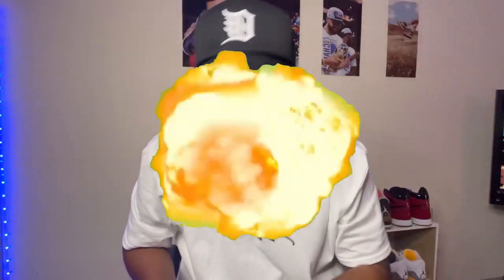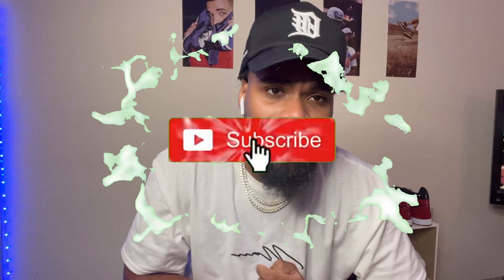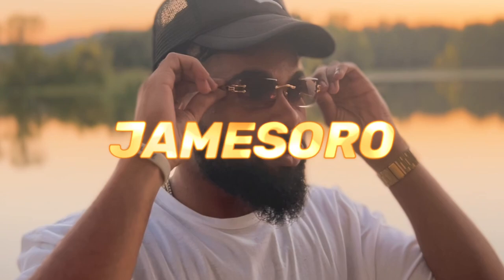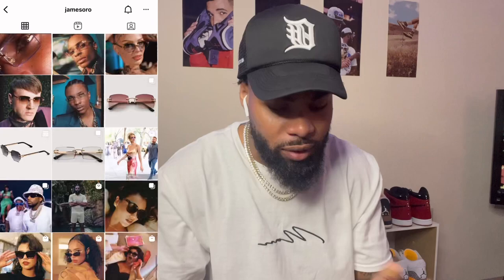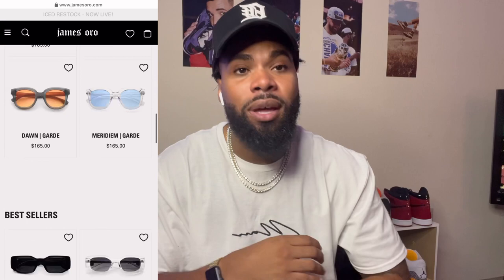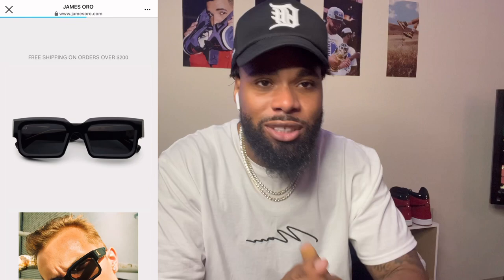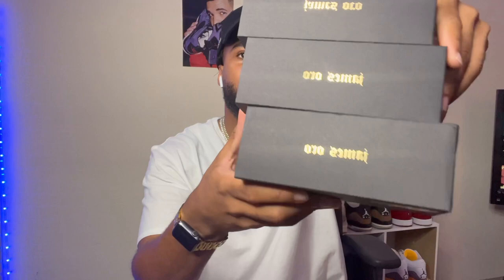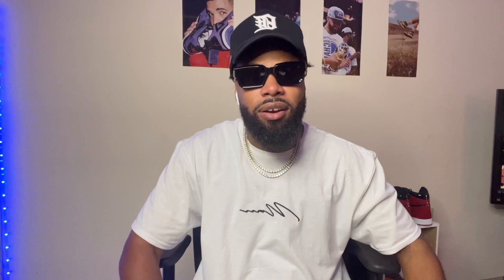JAMES ORO FRAMES REVIEW | MENS FALL ESSENTIALS 2022